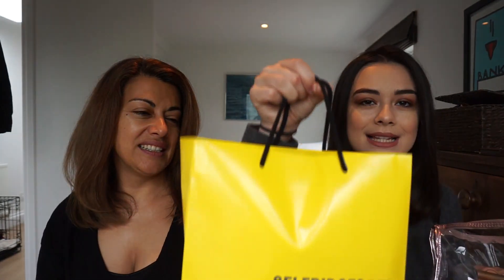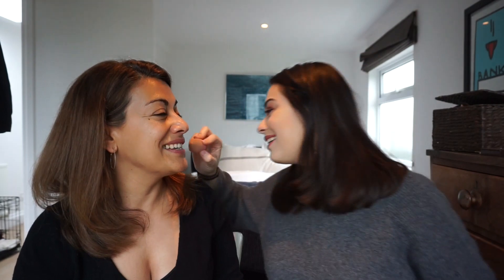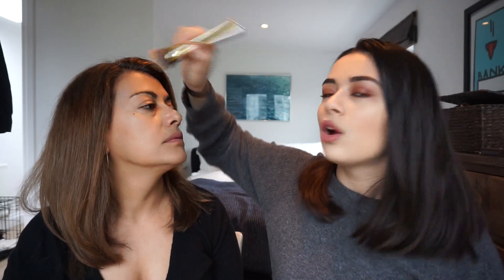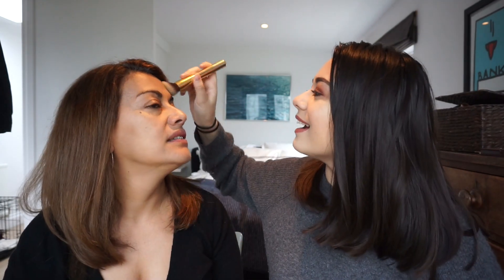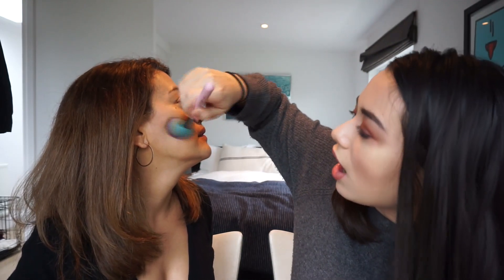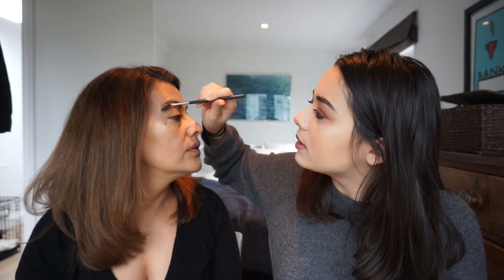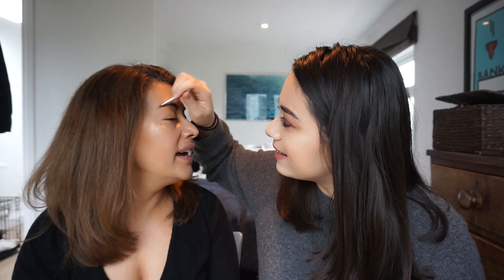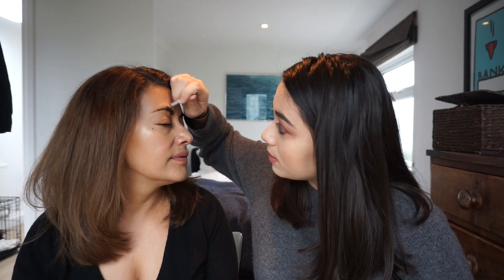Doing my mum's makeup+how well do we know each other?!| Noo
Seeing how well my mum and I know each other whilst doing her makeup!

I just felt like doing a fun chilled video this week, so enjoy me and my mum chatting away and seeing how well we know each other, could be a good revision break for you if you have mocks!
xxx

Younow: NooStenning

FAQ
Where are you at Uni and what are you studying? Biochemistry at the university of bath
What were your a levels? Chemistry, Geography and Biology (History of Art at AS)
Where are you from? I’m half english and half iranian

If you read this then hey, welcome to the bottom of the description box it's kinda magical huh?